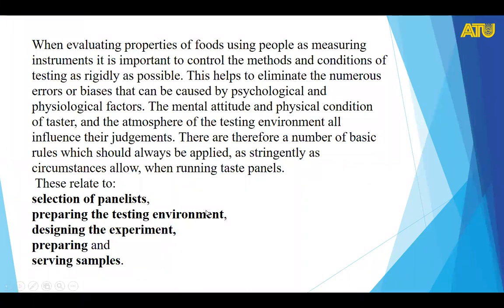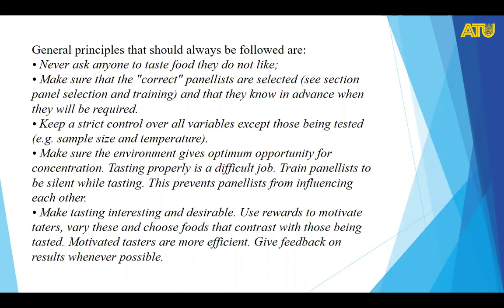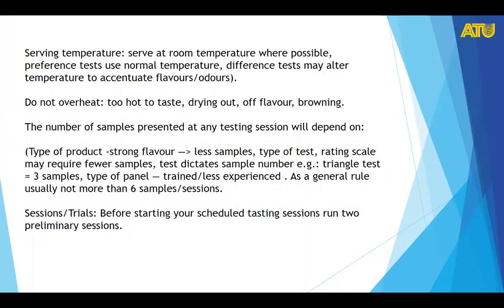8 Operational principles